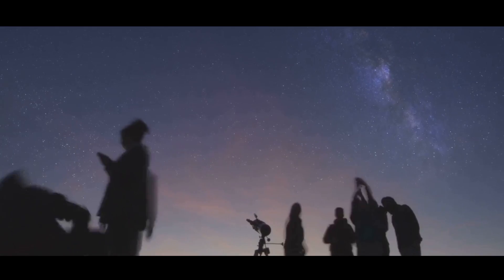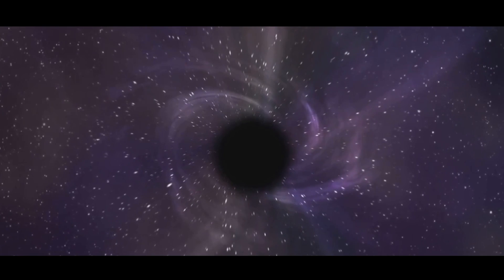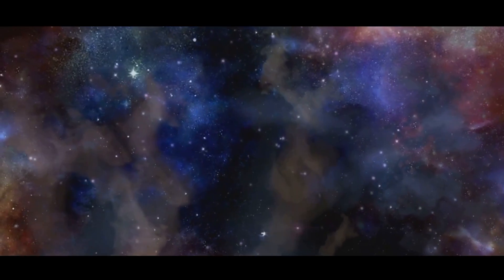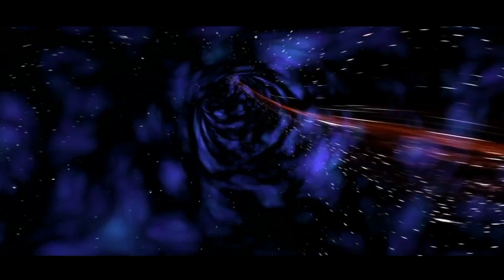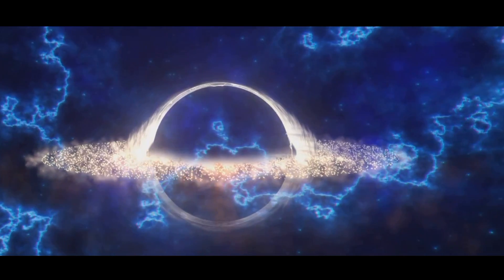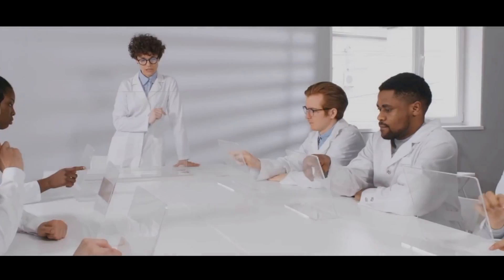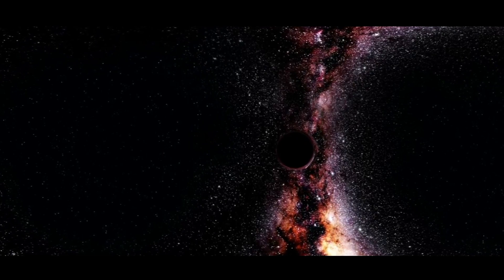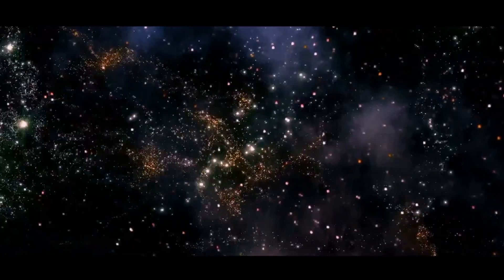Are We Living Inside a Black Hole? The Mind-Bending Theory Explained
Are we living inside a black hole? This fascinating theory suggests that reconciling quantum mechanics with general relativity might reveal profound insights into our universe's structure. Journey through the origins of black holes, their intense gravitational collapses, and how singularities challenge our understanding of space-time. Explore Hawking radiation, Penrose processes, and the potential for a multiverse where black holes create new universes. Witness the role of computer simulations, gravitational waves, and cosmic microwave background radiation in advancing black hole research. Join us as we uncover the cutting-edge technology and theoretical physics driving this captivating cosmic inquiry.